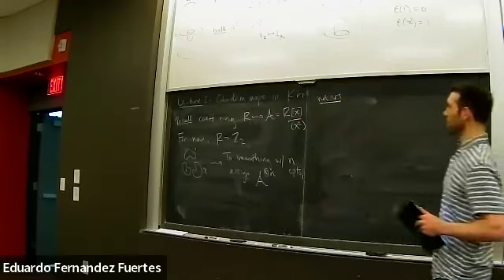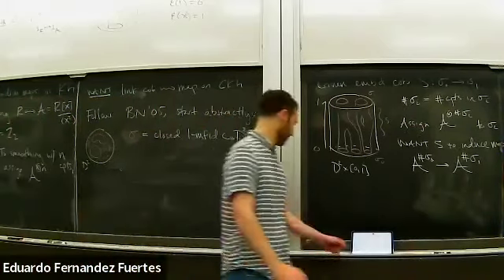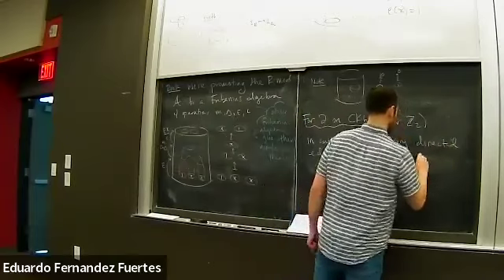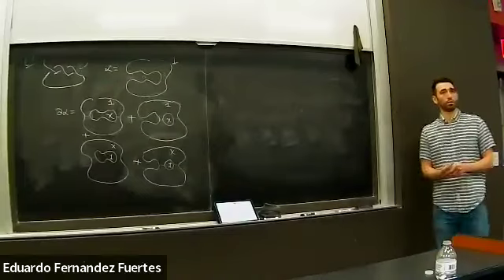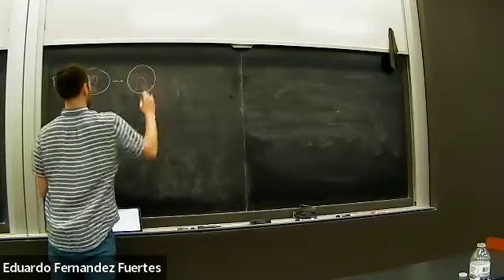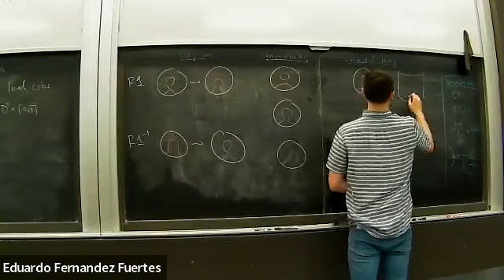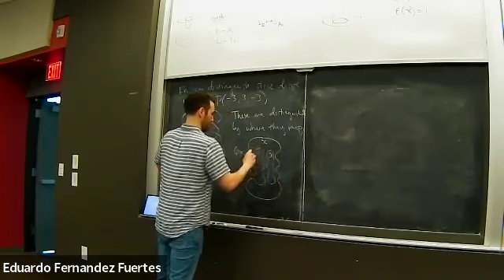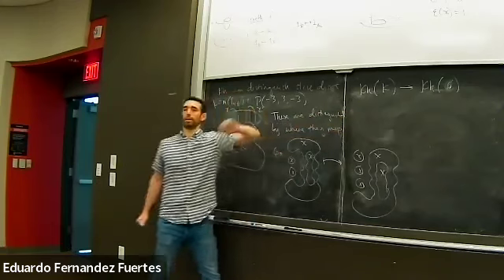Kyle Hayden "Lecture2: Link homologies and knotted surfaces"